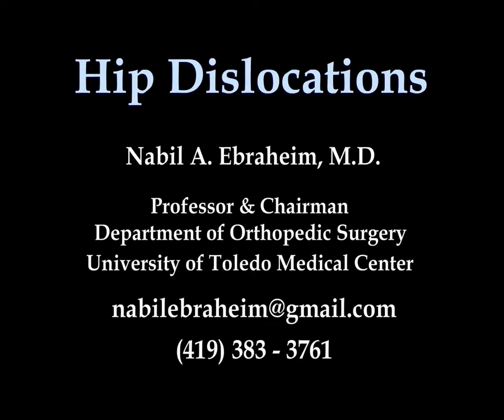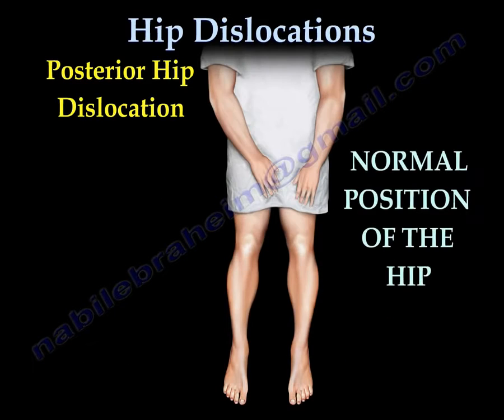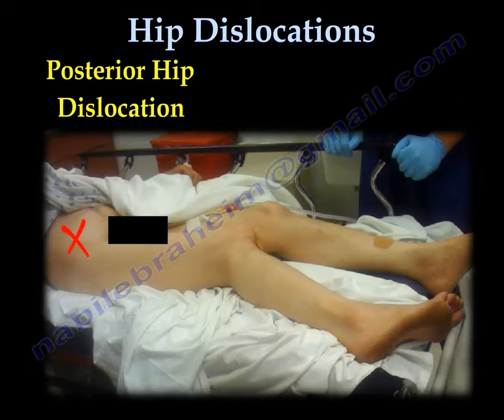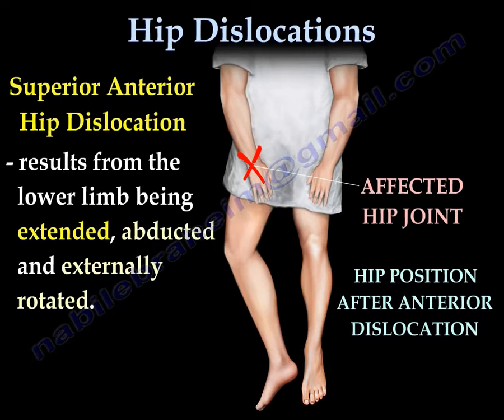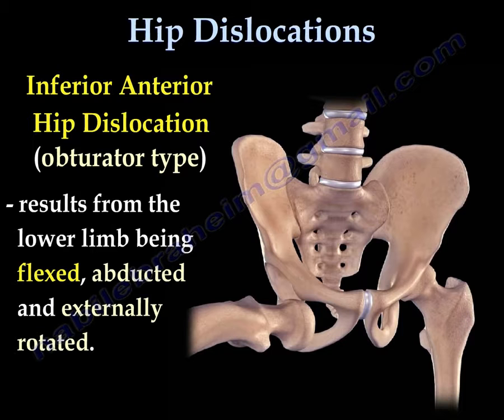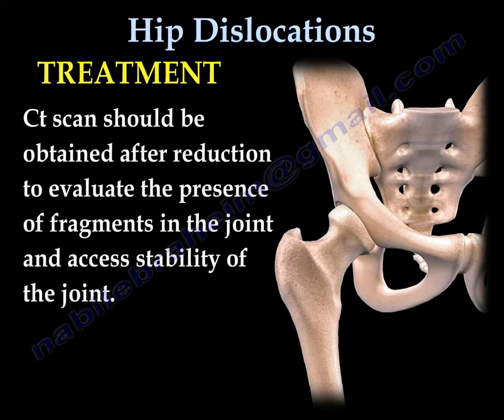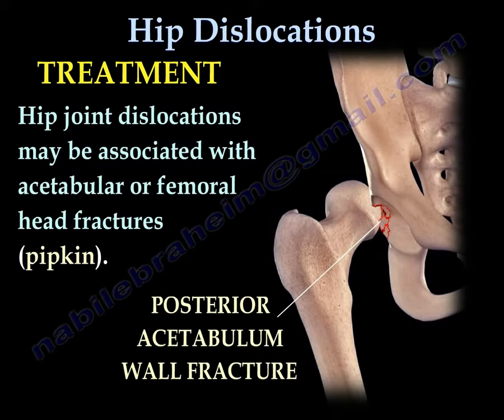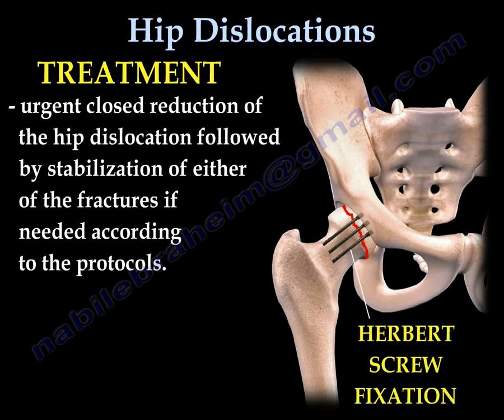Hip Dislocations Everything You Need To Know Dr Nabil Ebraheim